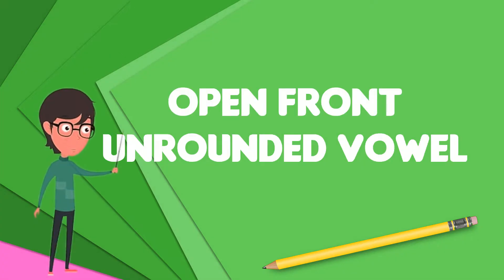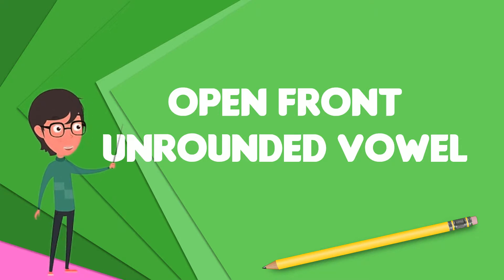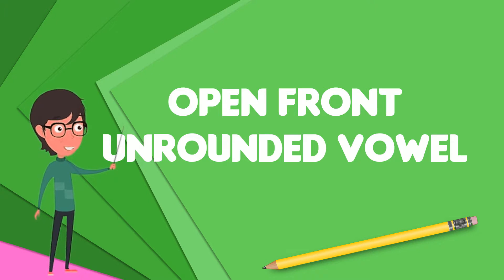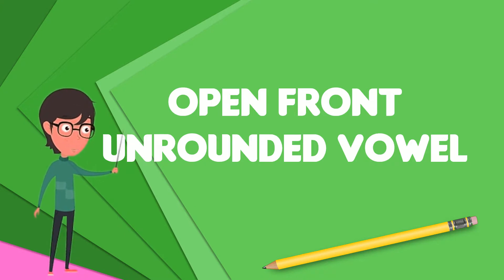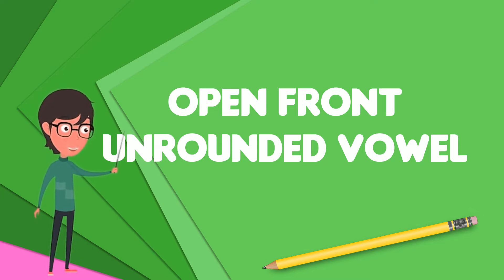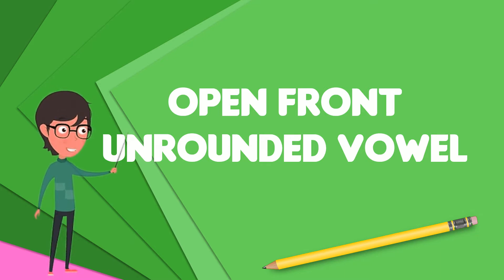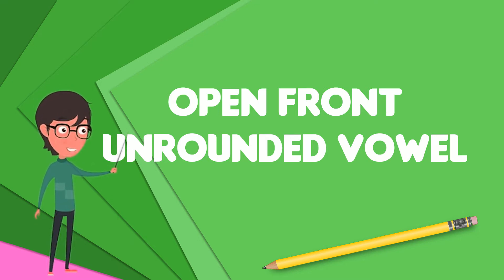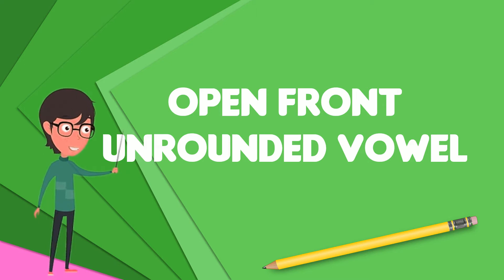What is Open front unrounded vowel?, Explain Open front unrounded vowel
~~~ Open front unrounded vowel ~~~

Title: What is Open front unrounded vowel?, Explain Open front unrounded vowel

Description: The open front unrounded vowel, or low front unrounded vowel, is a type of vowel sound, used in some spoken languages. It is one of the eight primary cardinal vowels, not directly intended to correspond to a vowel sound of a specific language but rather to serve as a fundamental reference point in a phonetic measuring system.The symbol in the International Phonetic Alphabet that represents this sound is ⟨a⟩, and in the IPA vowel chart it is positioned at the lower-left corner. However, the accuracy of the quadrilateral vowel chart is disputed, and the sound has been analyzed acoustically as an extra-open/low unrounded vowel at a position where the front/back distinction has lost its significance. There are also differing interpretations of the exact quality of the vowel: the classic sound recording of by Daniel Jones is slightly more front but not quite as open as that by John Wells.In practice, it is considered normal by many phoneticians to use the symbol ⟨a⟩ for an open central unrounded vowel and instead approximate the open front unrounded vowel with ⟨æ⟩ . This is the usual practice, for example, in the historical study of the English language. The loss of separate symbols for open and near-open front vowels is usually considered unproblematic, because the perceptual difference between the two is quite small, and very few languages contrast the two. If one needs to specify that the vowel is front, one can use symbols like ⟨a̟⟩ , or ⟨æ̞⟩ , with the latter being more common. The Hamont dialect of Limburgish has been reported to contrast long open front, central and back unrounded vowels, which is extremely unusual.